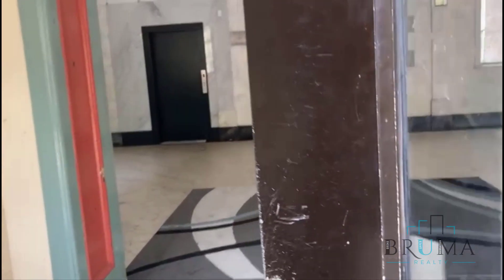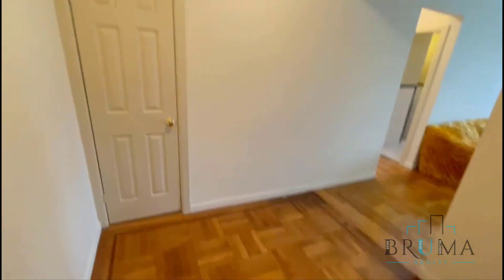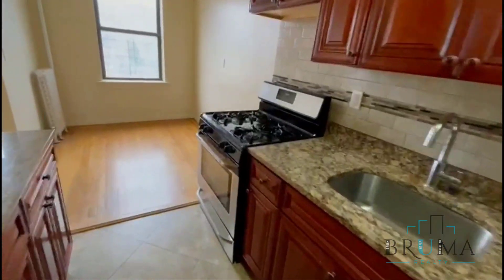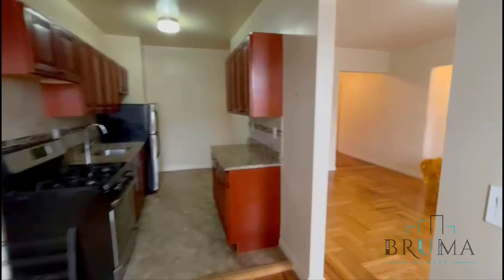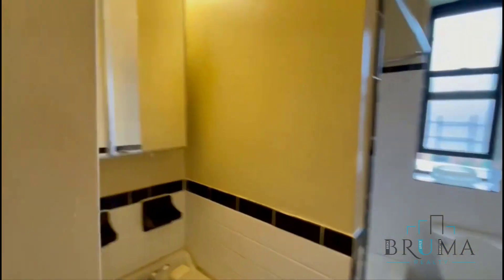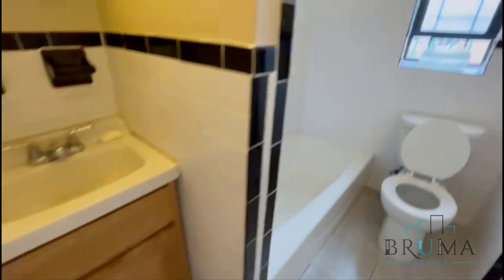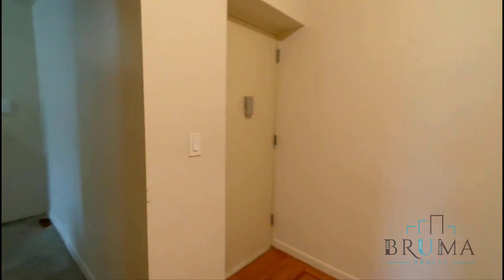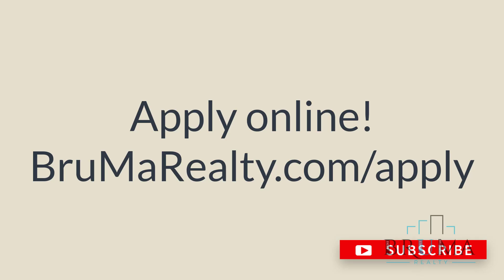2825 Grand Concourse 4D (2 Bedroom)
Beautiful 2 Bedroom apartment in Fordham, Bronx.